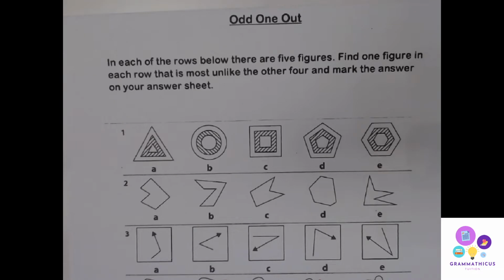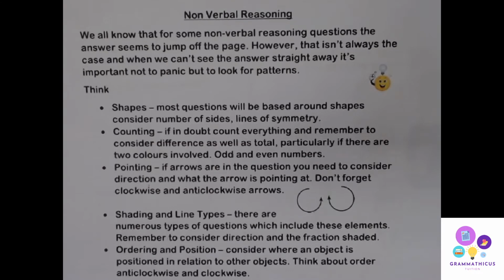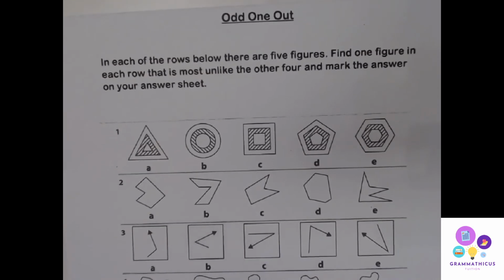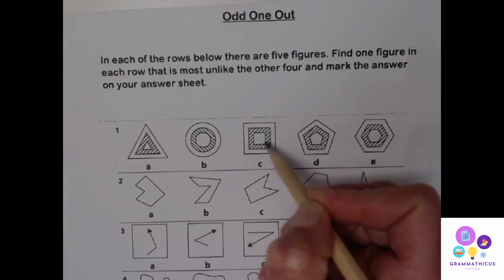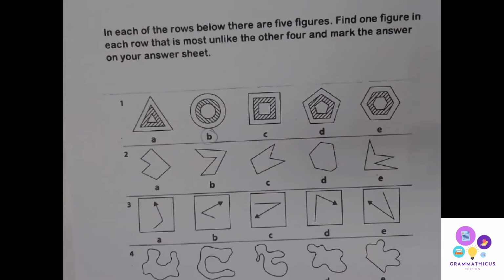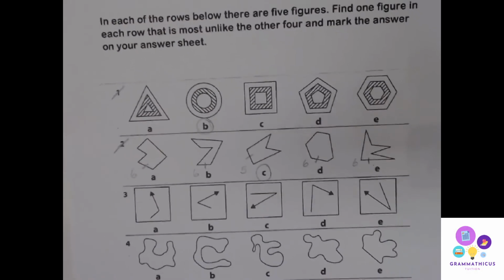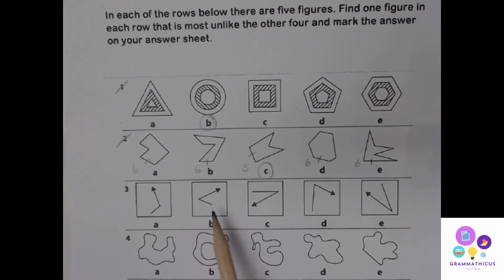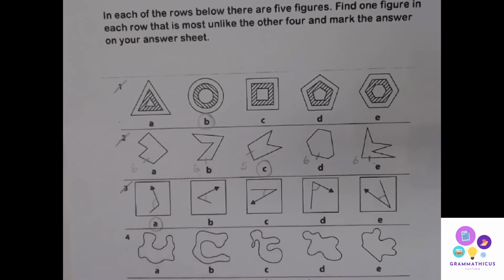11+ Non-Verbal Reasoning Tutorial - Odd One Out